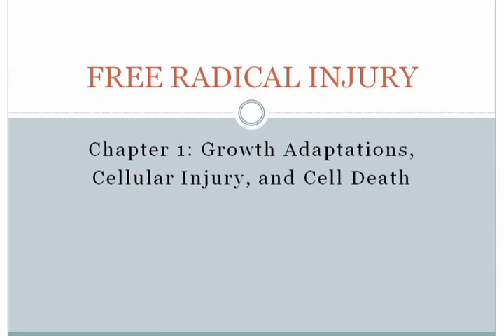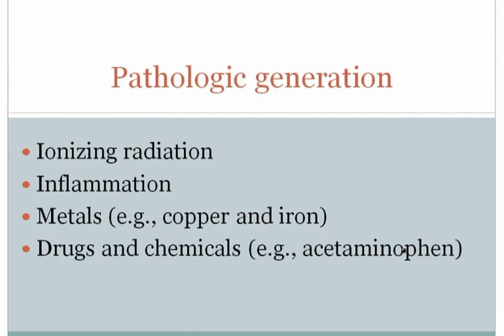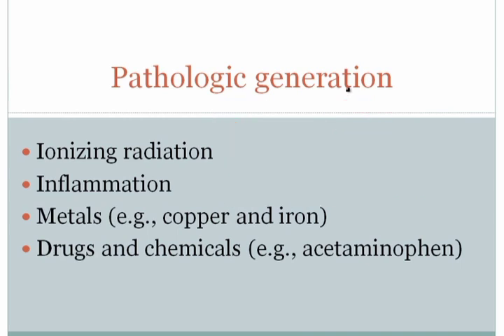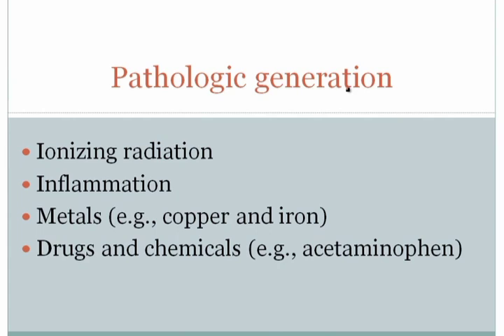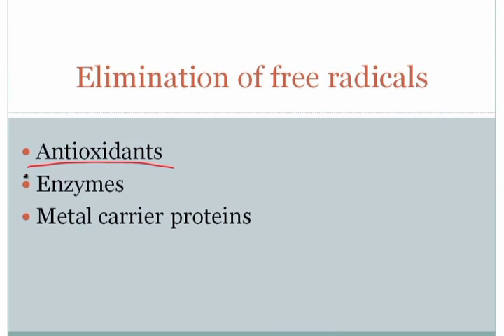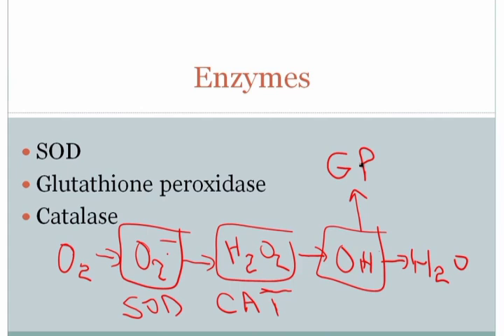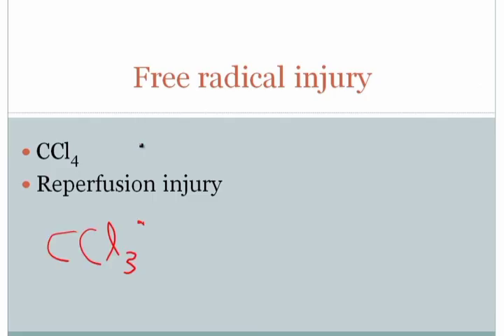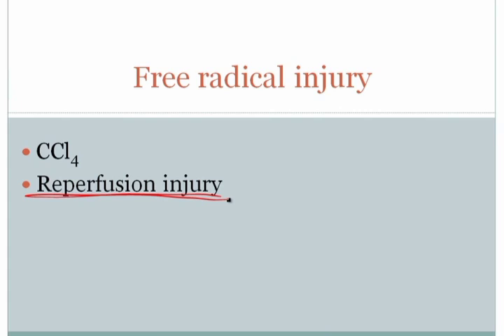free radical injury | Pathology Lecture